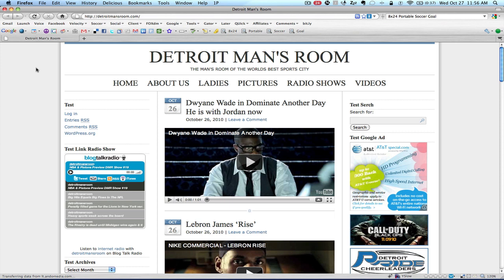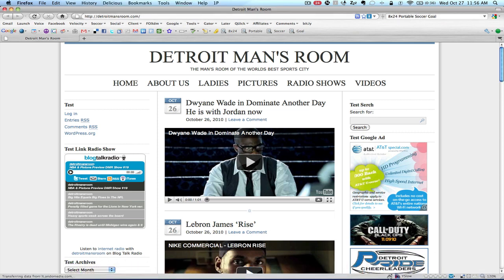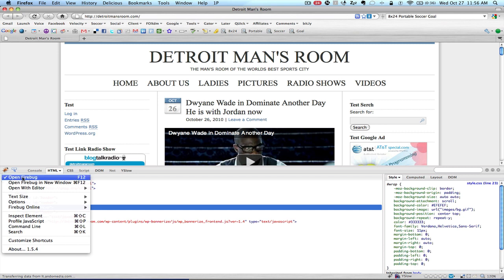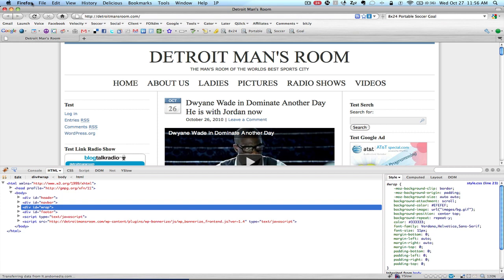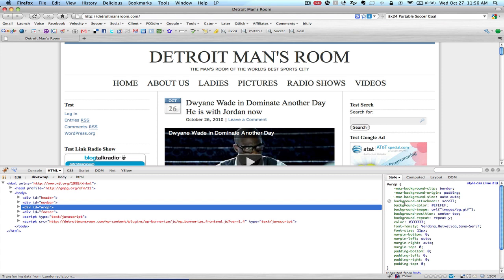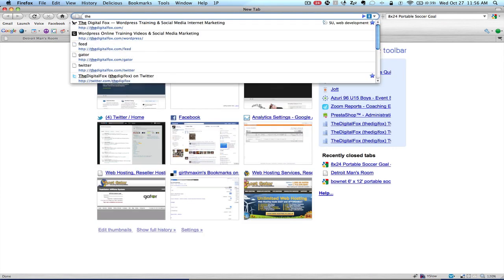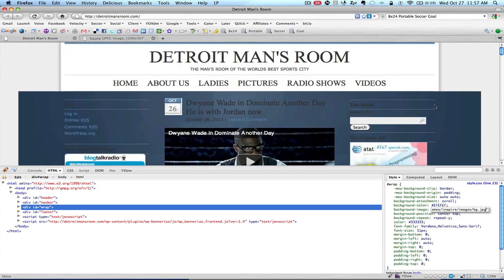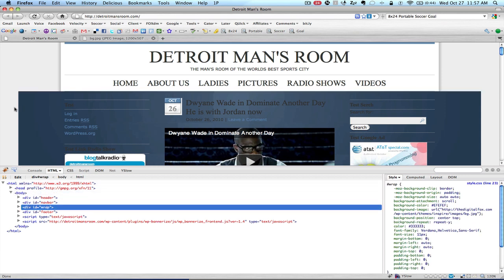How to change your Wordpress Background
- In this video I will be showing you to use Firefox and the Firefox Plugin to chage the background of your Wordpress Website